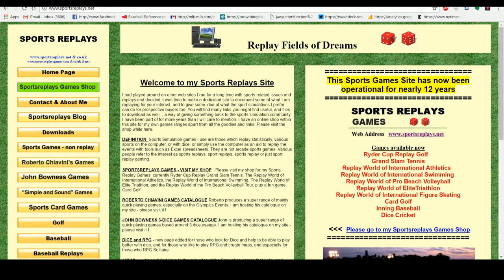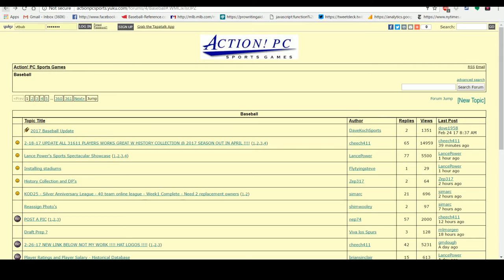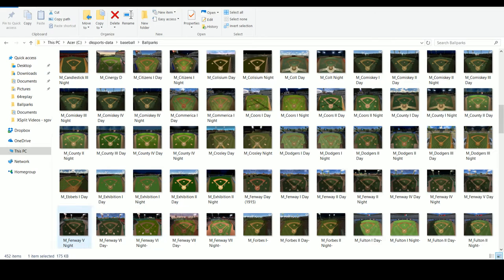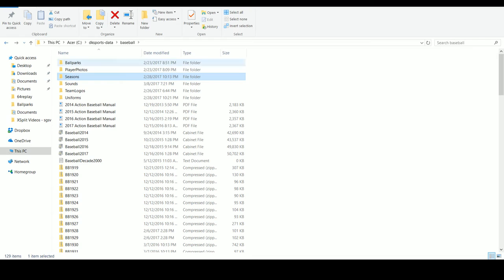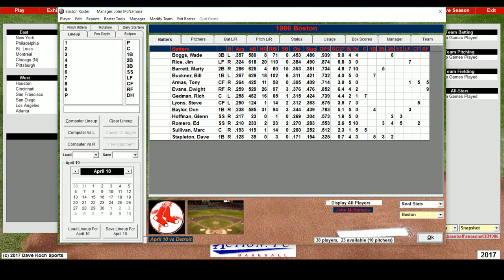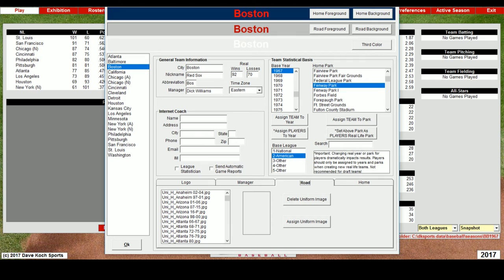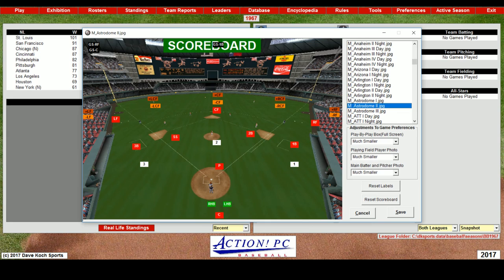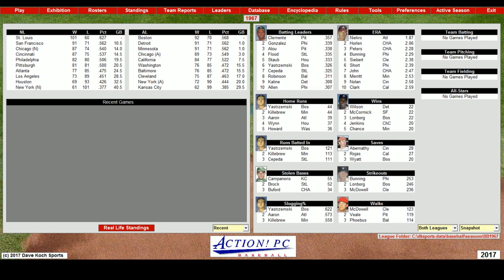Guide To Modding Action PC Baseball 2017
As requested, here is how to add logos, uniforms, player pictures and ballparks to Action PC Baseball 2017.